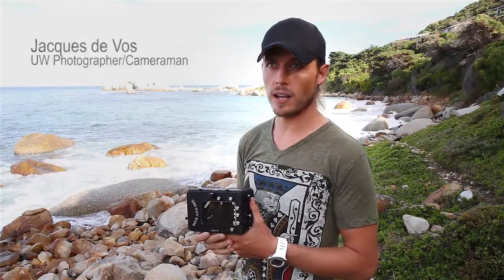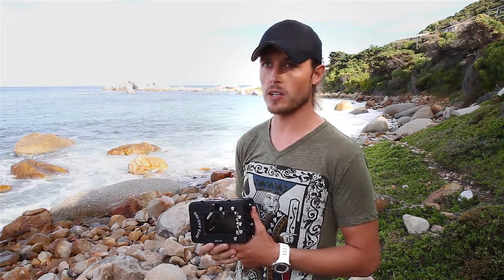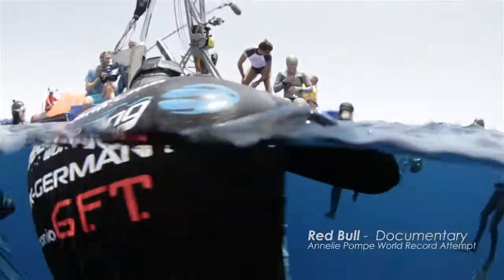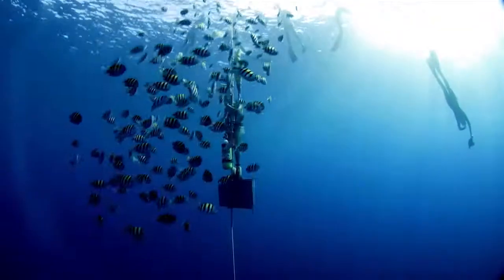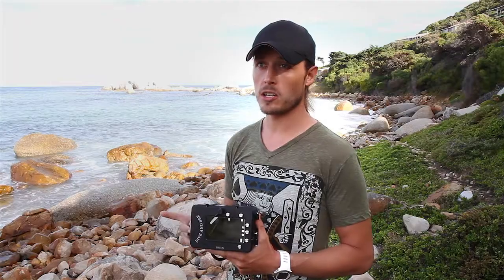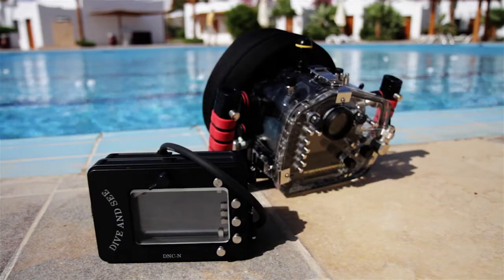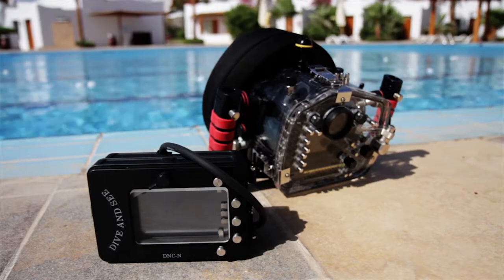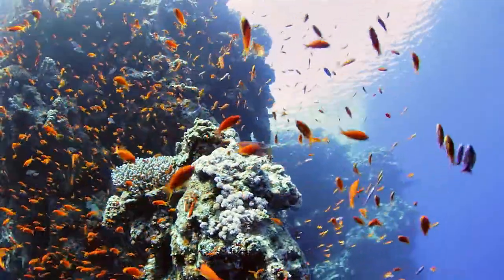Ikelite underwater housing for Canon Mark III and DNC-N monitor recorder for HDMI signal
Jacques de Vos talks about Dive and See's DNC-N underwater Ninja-2 housing. He goes over its compact design and the way it has helped him film underwater professionally.